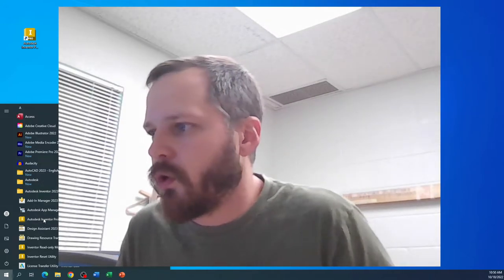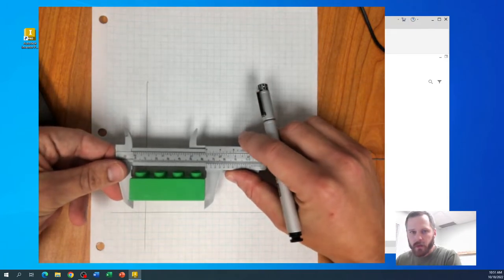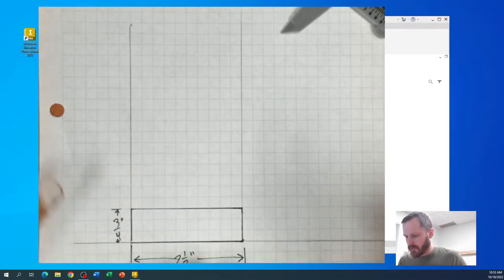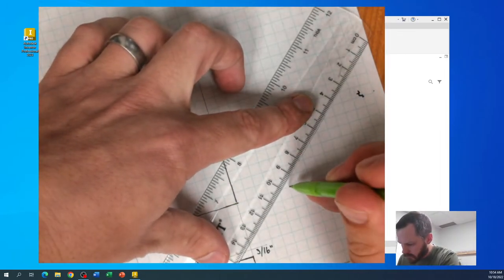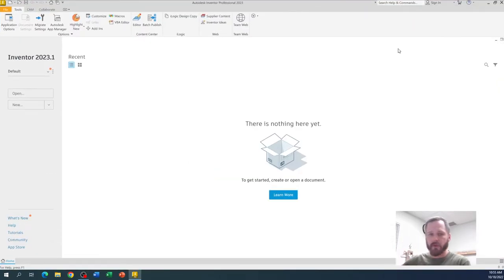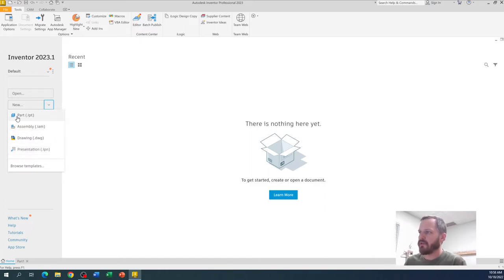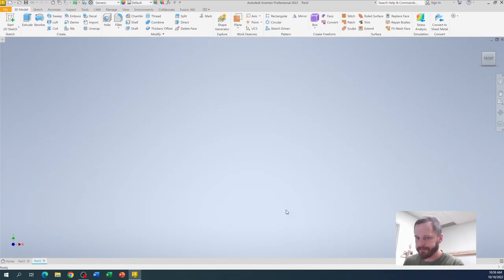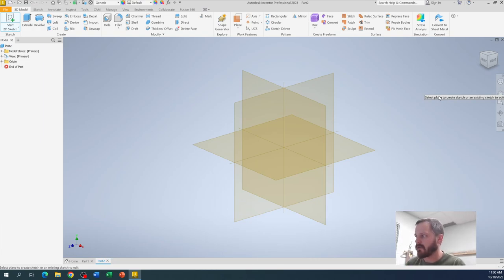Lego Inventor 1 Intro